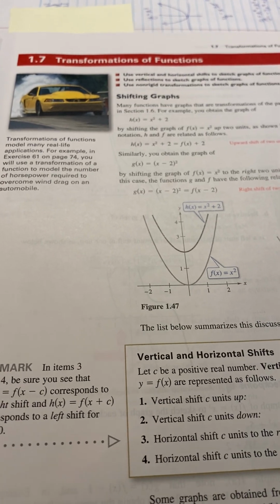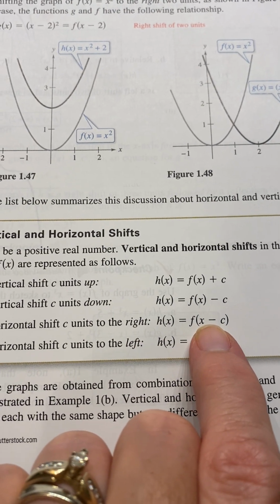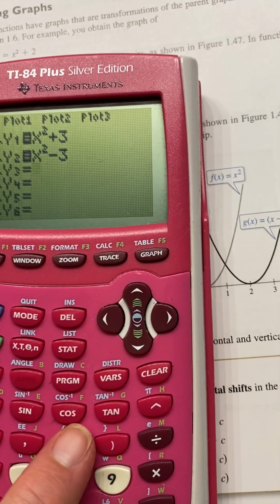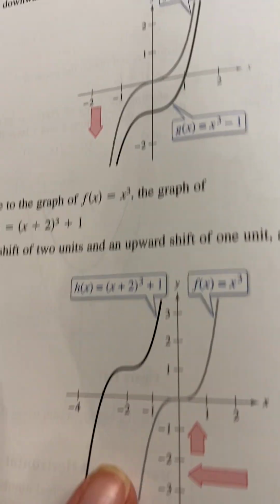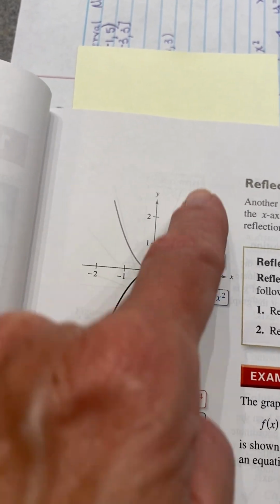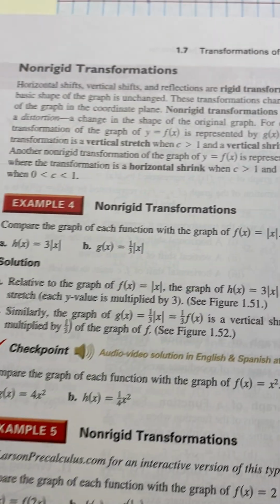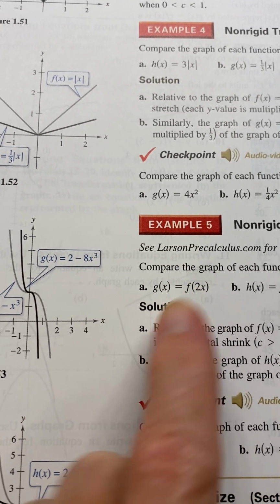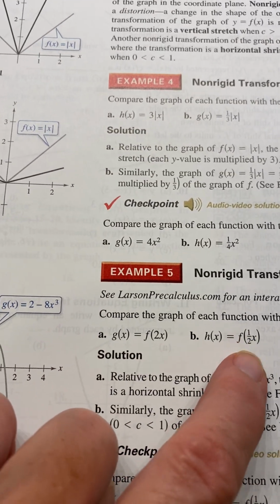Pre Calc 1.7@karenrivard7484